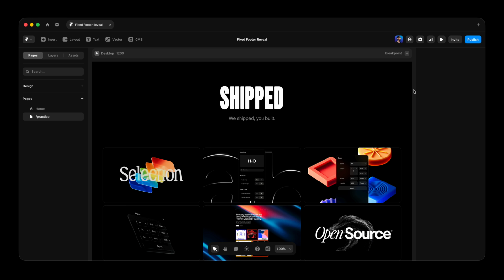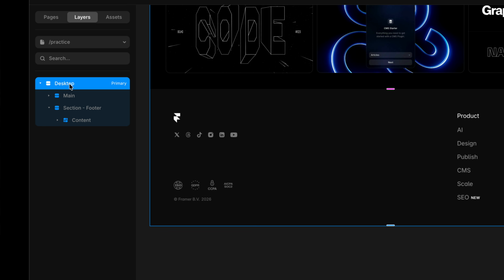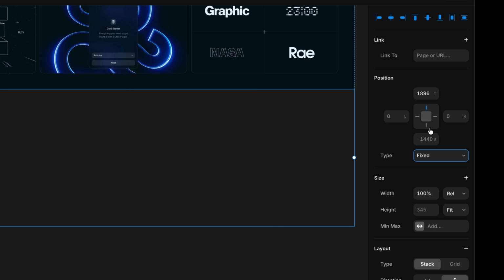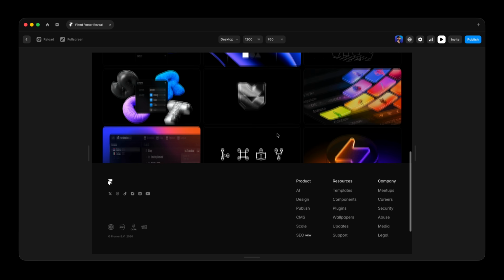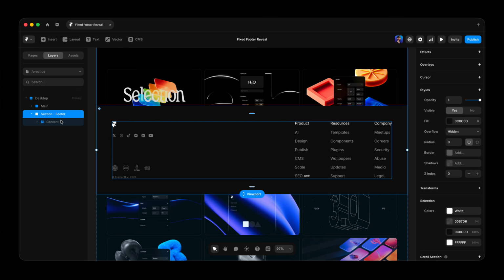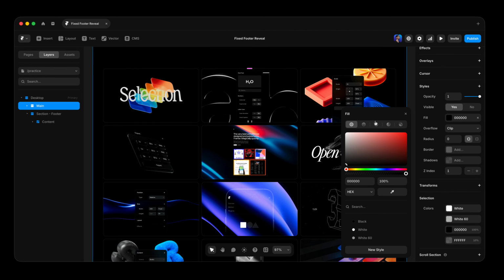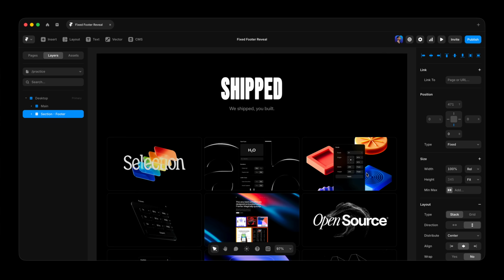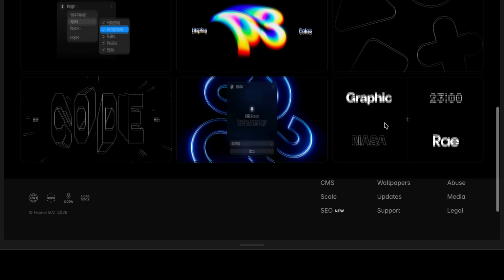Creating a fixed footer reveal in Framer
Fixed footer reveals add that extra bit of polish to a site, creating depth as content slides over to expose what's underneath. This tutorial walks through the exact positioning, layering, and structure needed to pull off this effect in Framer, turning a standard footer into something more engaging.

You'll learn how to structure your page content into two main sections, switch from relative to fixed positioning, and control z-index layering so the footer stays hidden behind your main content. The key is understanding how fixed positioning works with the viewport and adding just enough padding to let the footer peek through at the right moment.

00:00 Intro
00:16 The fixed footer concept
01:00 Structuring the page content
02:00 Positioning the footer behind content
03:00 Controlling scroll and reveal behavior
04:00 Adjusting the layout
06:12 Wrap up

Topics covered: responsive design, UI/UX design patterns, web development fundamentals